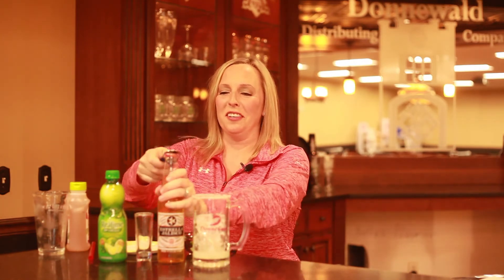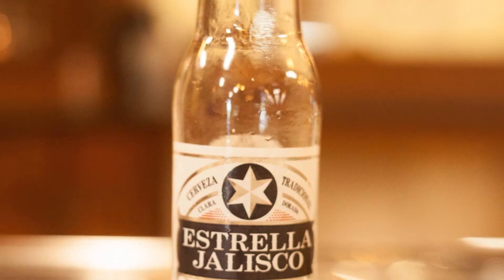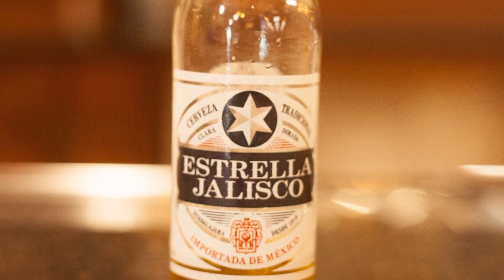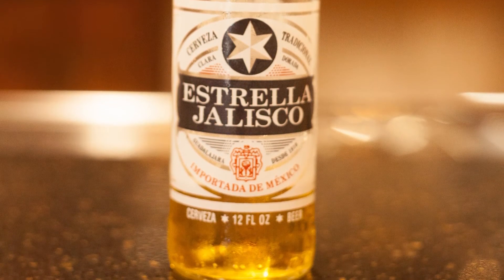How To Make A Beer Cocktail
Julie is showing us how to make a beer cocktail this week with Estrella Jalisco!